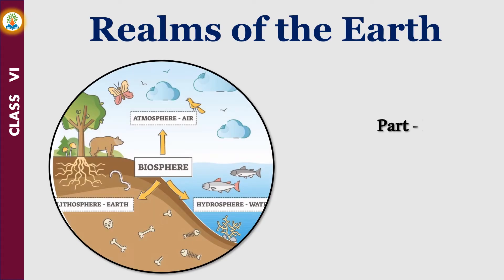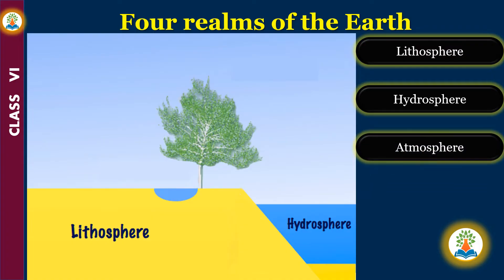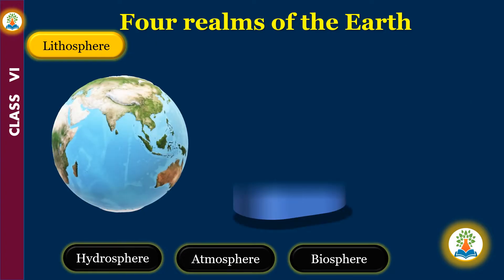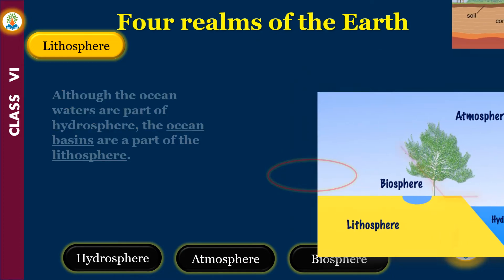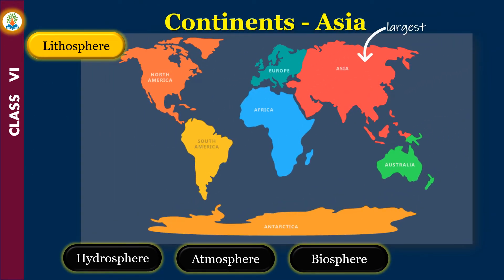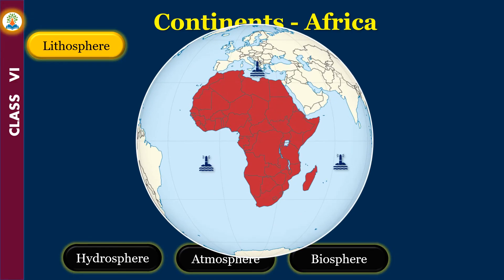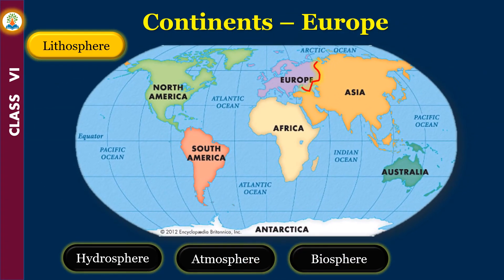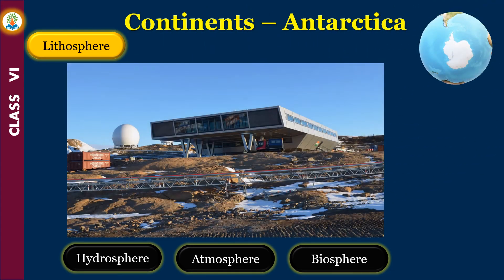What are the realms of the earth? What are the four realms of the earth explain? Realms of the Earth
Video Content :-
What is realms of the Earth
Four realms of the Earth
Lithosphere
Continents

Realmsofthe earth
cbseclass6